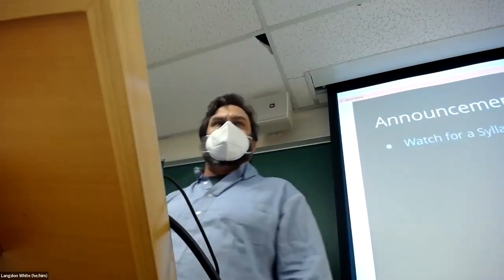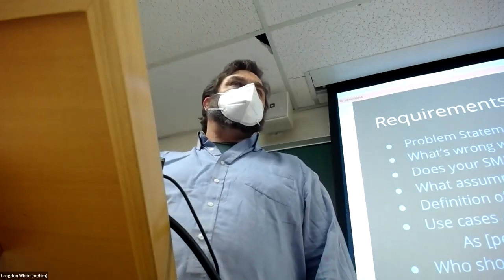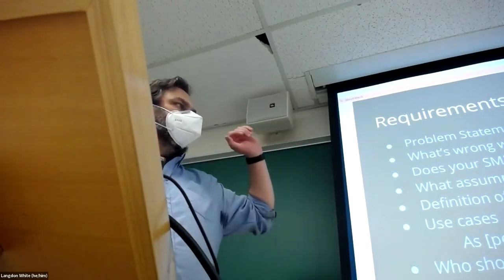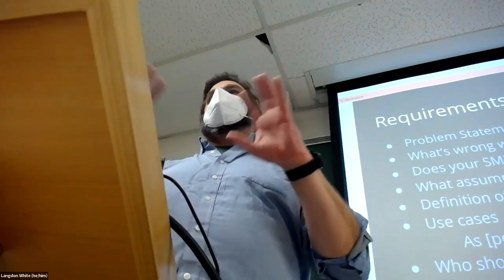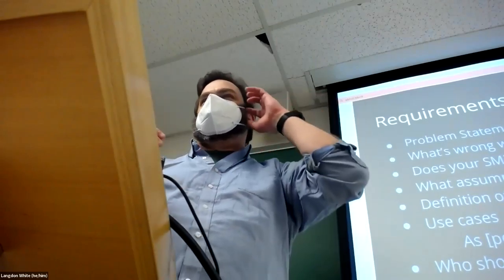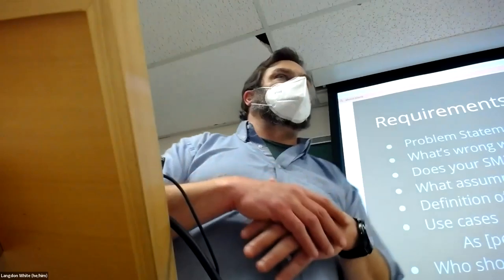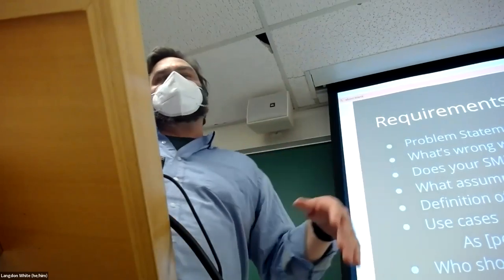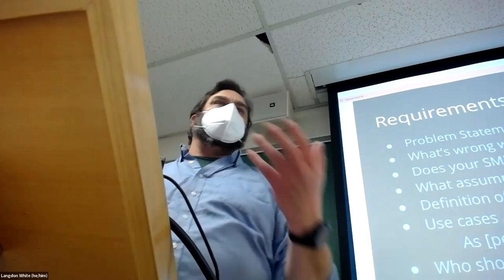CS 549: Reqs, EDA Template, Team Agreement